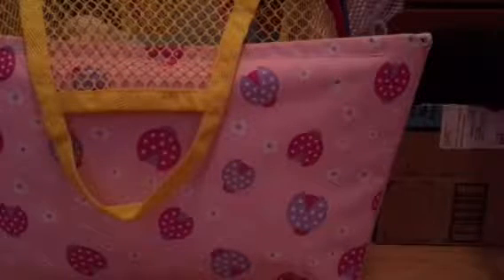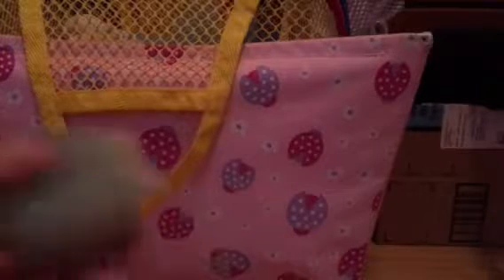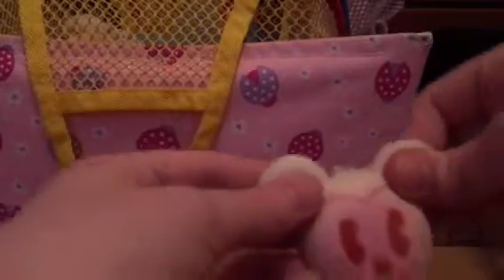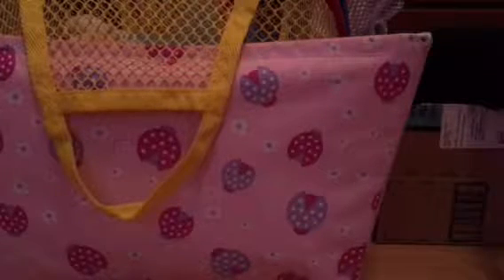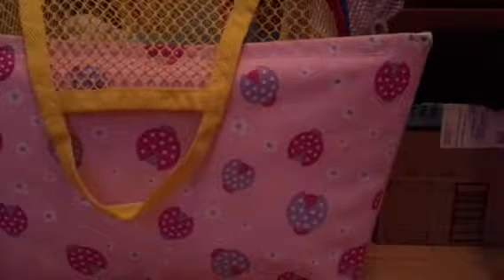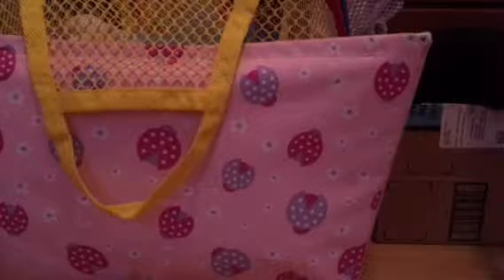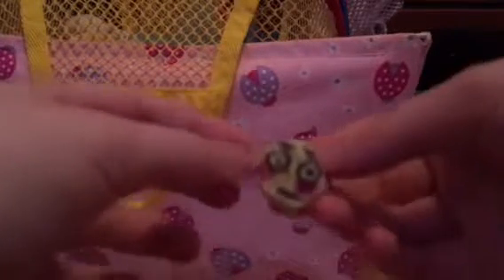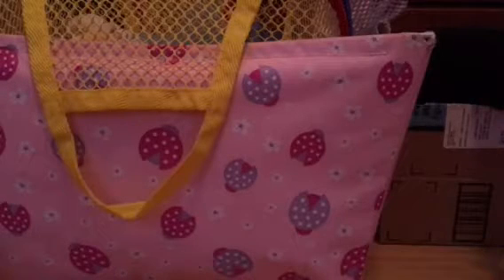Squishy Collection Video #4